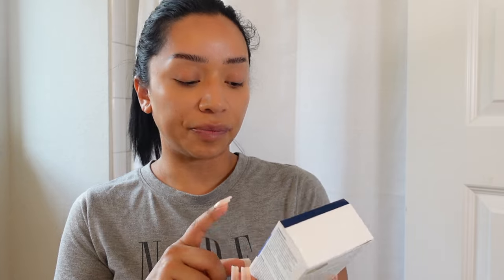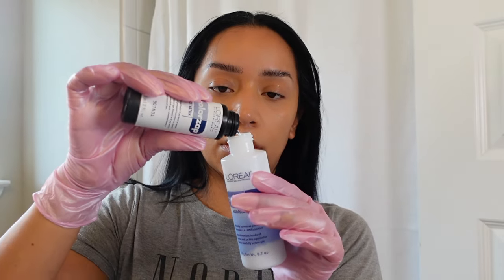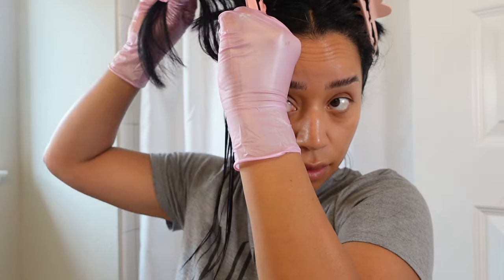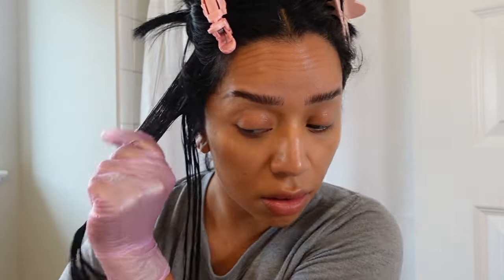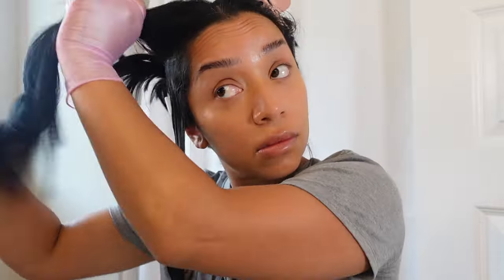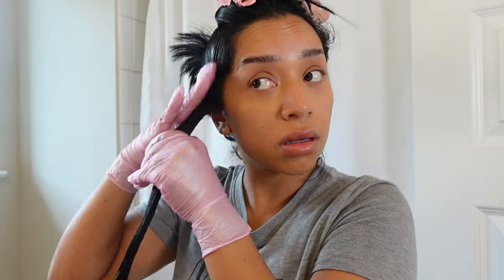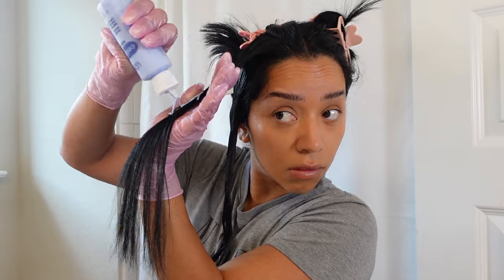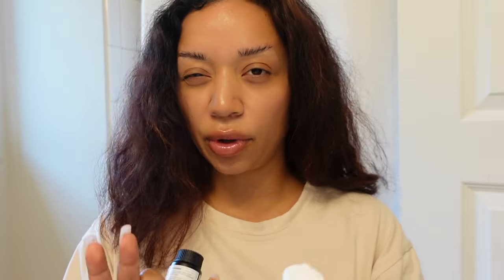HOW I WENT FROM JET BLACK HAIR TO RED | NO BLEACH!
⇢ 30 volume developer
⇢ Neutral protein filler (sally's)
⇢ Garnier hair dye BR2